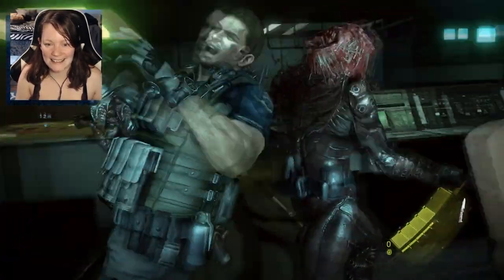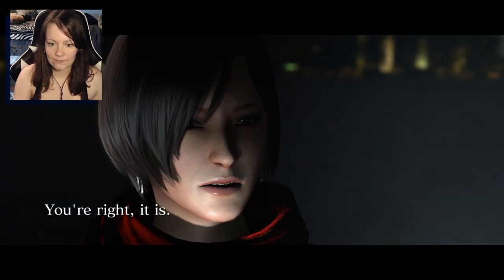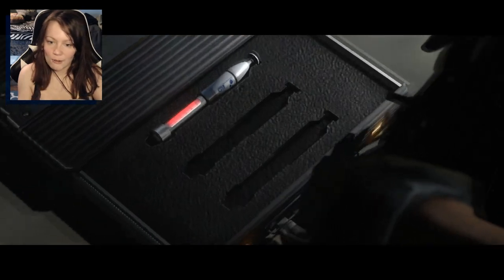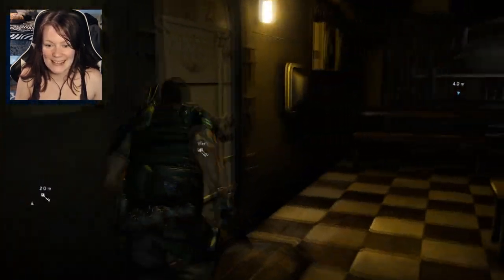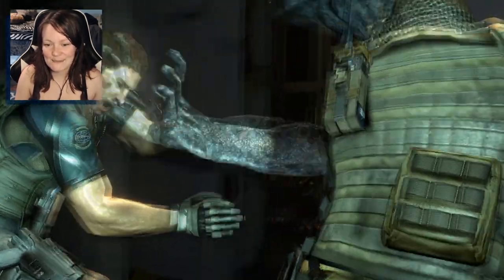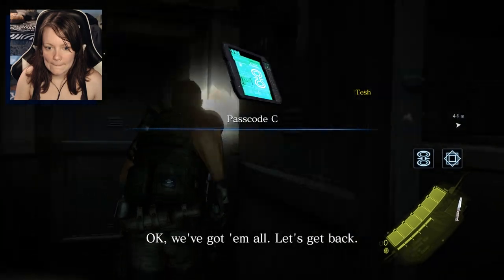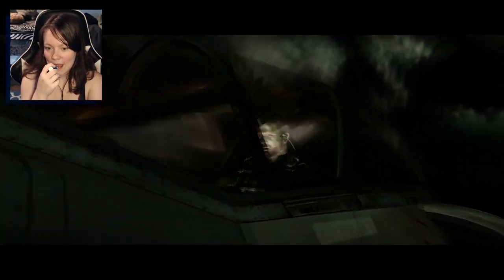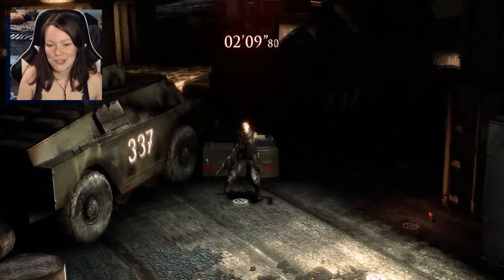Resident Evil 6 w/ TheTeshTube | 21 | Plane Time!